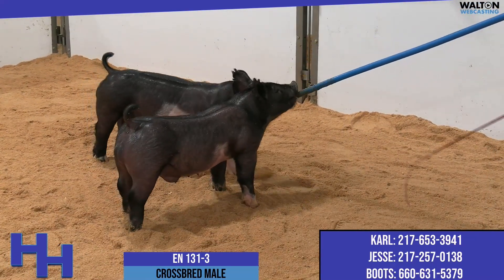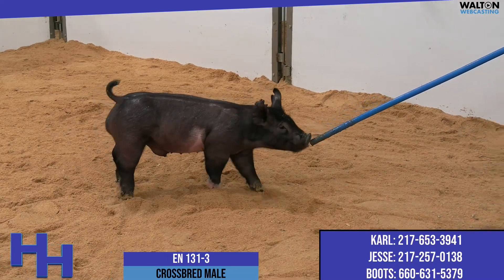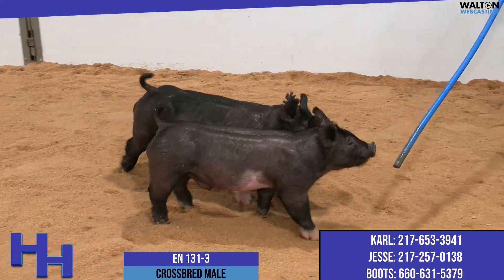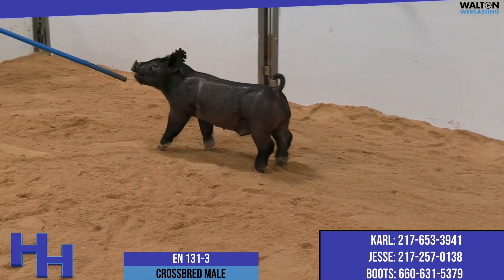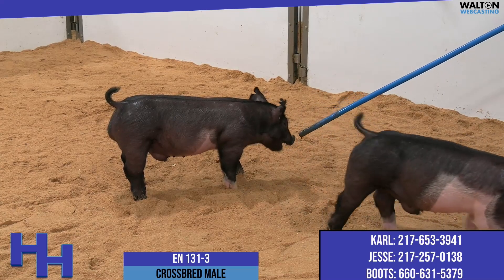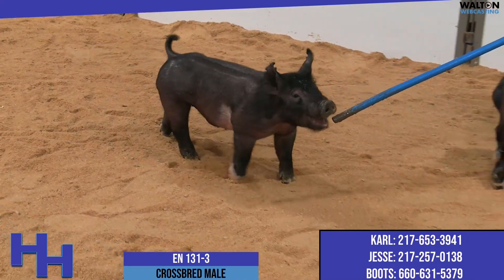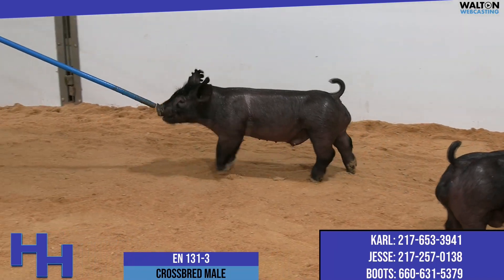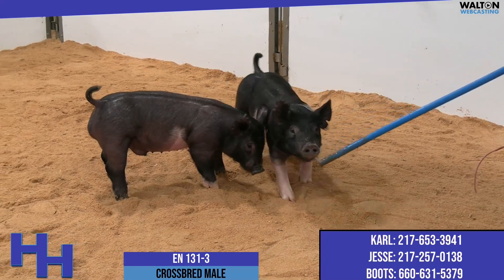EN 131 3 Heimer 23 January 2024 03 31 22 PM